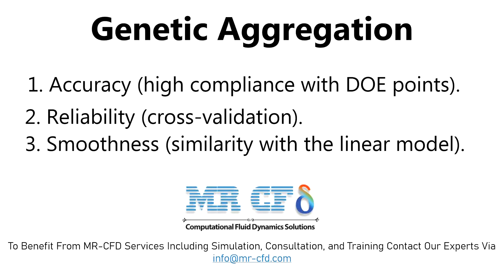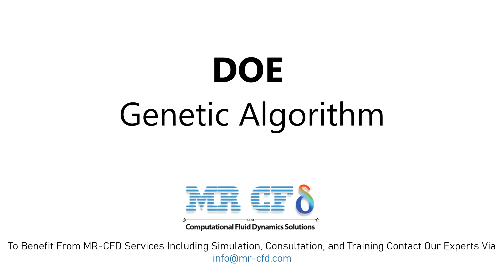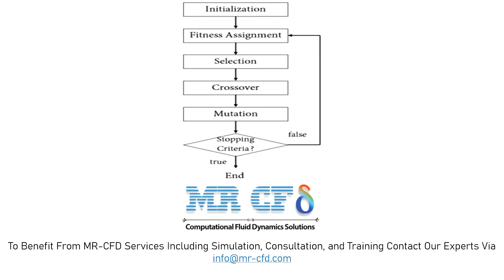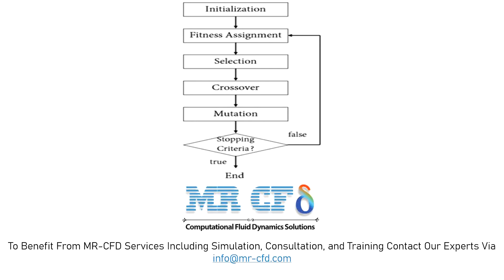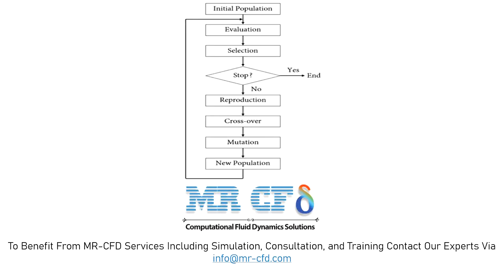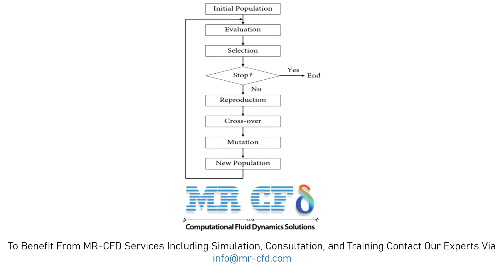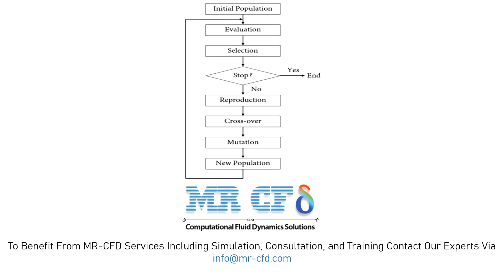genetic aggreagation algorithm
A genetic algorithm is a special technique for the optimization process in DOE